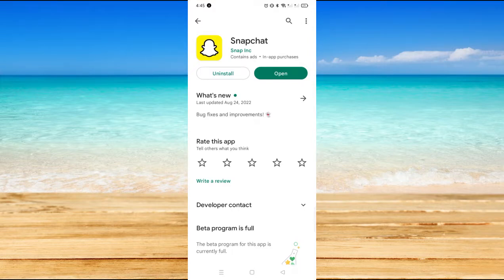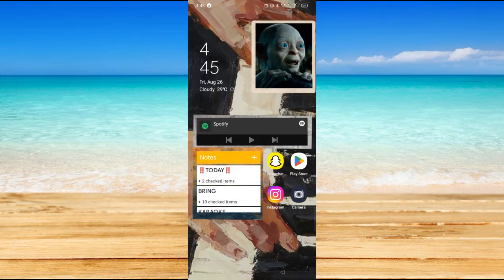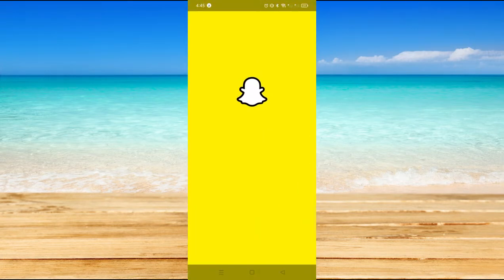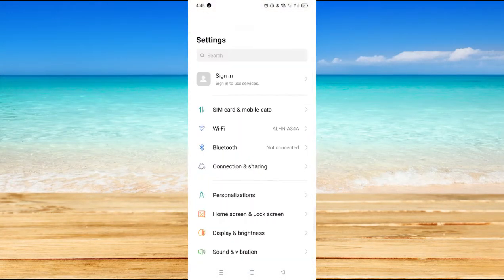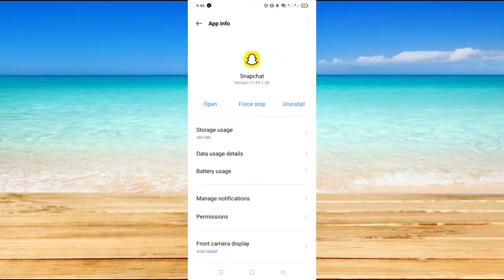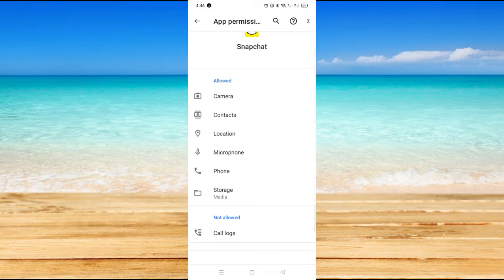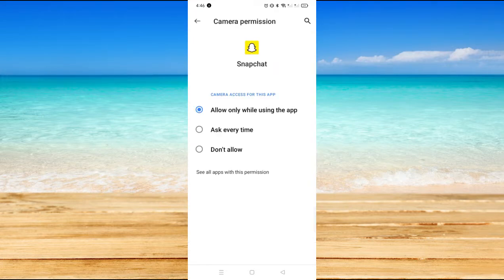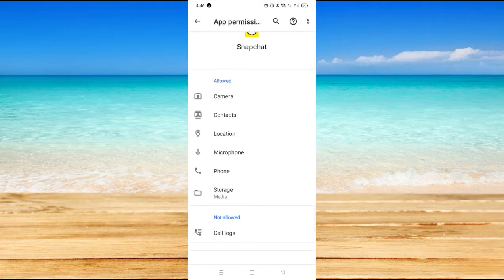How To Fix Camera Access Problem On Snapchat